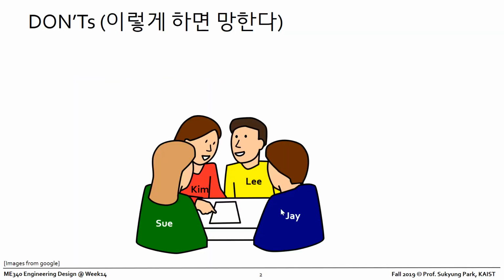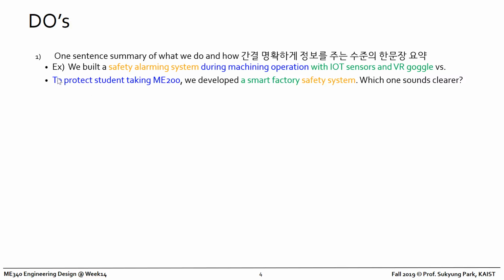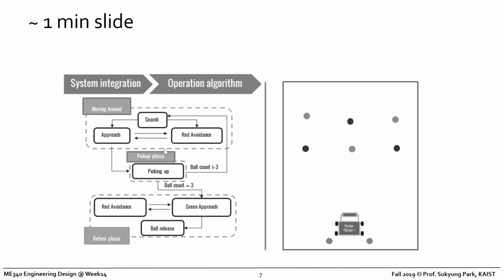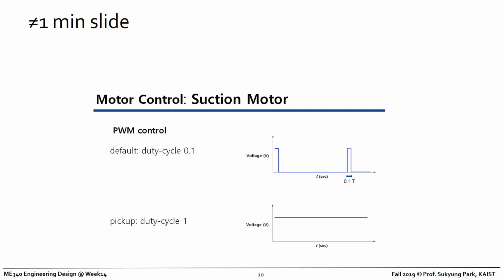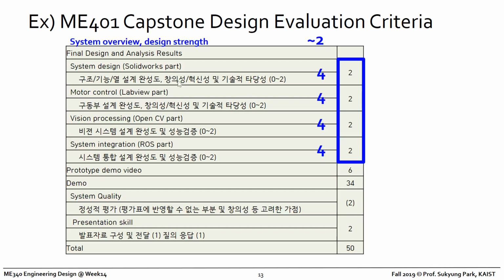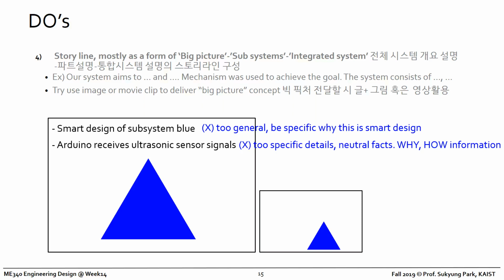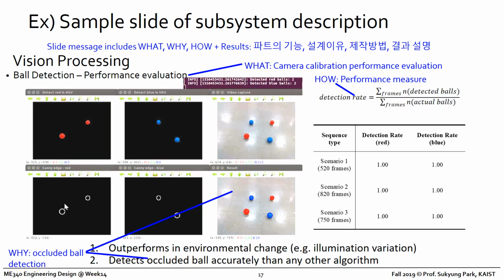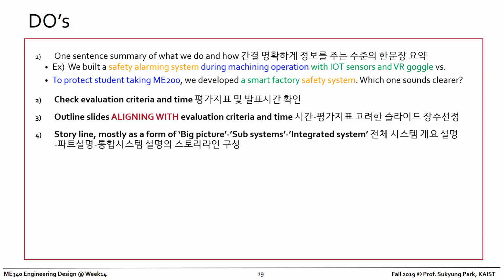ME340 Engineering Design Preparing Term Project--English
Preparing Final Presentation of Engineering Design Course, Mechanical Engineering dept. KAIST 기계공학과 공학설계 텀프로젝트 발표자료 준비 팁 공유합니다.